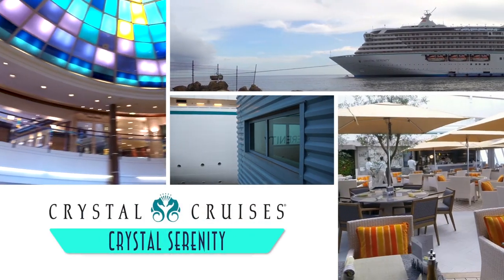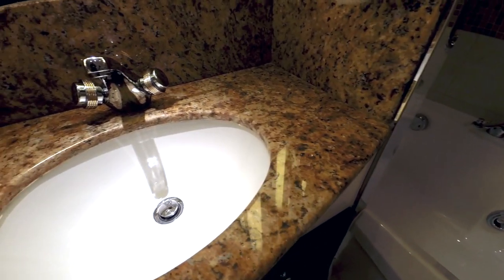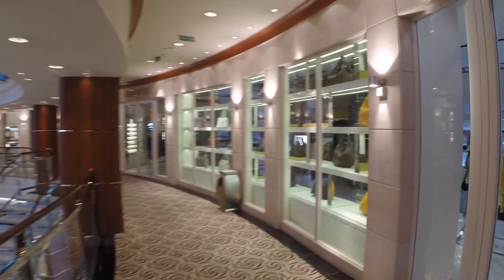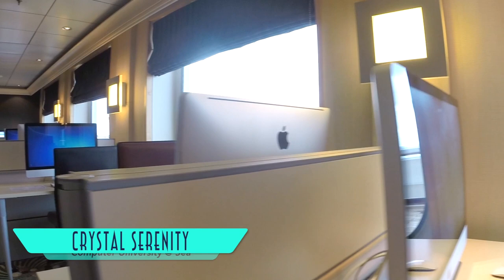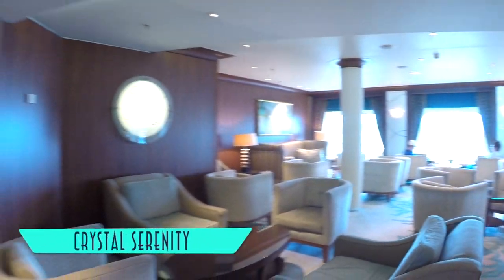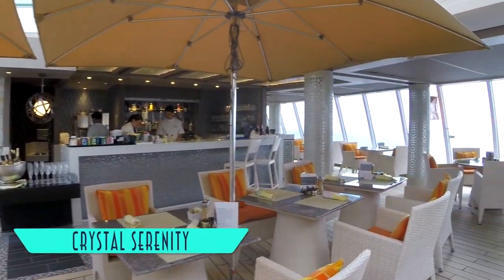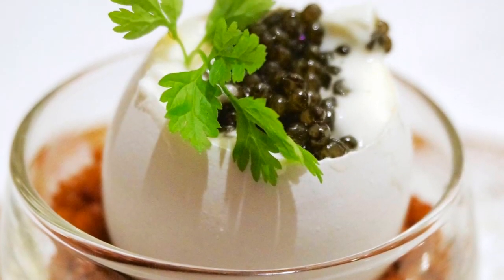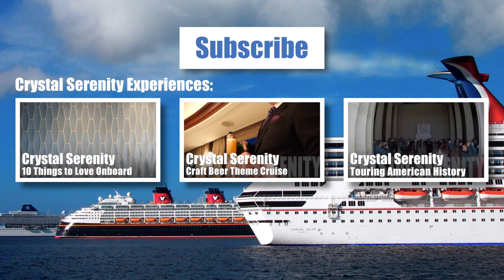Crystal Serenity Tour & Review (Before Redesign) ~ Crystal Cruises ~ Cruise Ship Tour & Review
Check out life onboard the luxury cruise ship Crystal Serenity from Crystal Cruises including accommodations such as the Deluxe Stateroom with Window, PURE Stateroom with Verandah, Penthouse with Verandah, Penthouse Suite with Verandah; Crystal Plaza; Avenue of the Stars shopping; Crystal Casino; Hollywood Theatre; Pulse Nightclub; Magic Castle at Sea; photo gallery; library; The Studio and enrichment programs; Bridge Lounge; Computer University @ Sea; full promenade deck; table tennis; golf; Wimbledon Court; Seahorse Pool; Crystal Spa & Salon; Fantasia and Waves kids and teens facilities; Palm Court; Crystal Cove; Grand Gala Buffet; Crystal Dining Room; Avenue Saloon; Connoisseur Club; The Bistro; Lido Cafe; living wall patio; Trident Bar & Grill; Scoops Ice Cream Bar; Tastes; Prego; Silk Road; The Sushi Bar; The Vintage Room; Stardust Club; and Galaxy Lounge.